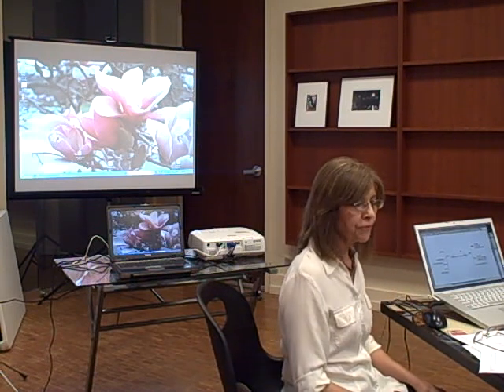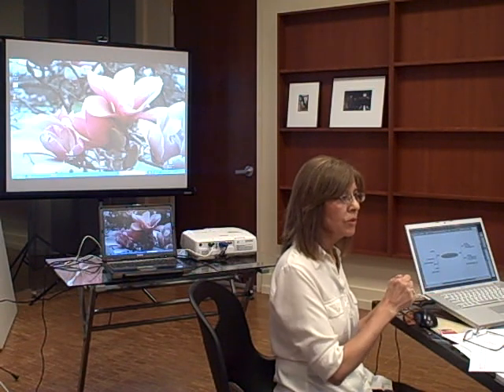Writing a Great Artist Statement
This COPPeR bootcamp helped artists learn more about how to sell themselves and their work by writing a great artist statement. A personal connection with the public, while also remaining professional are topics covered.